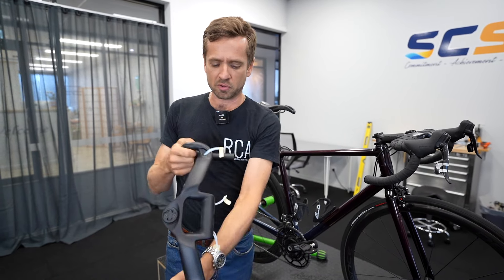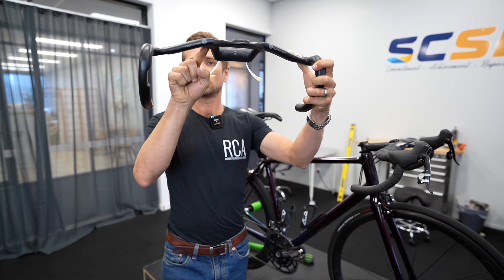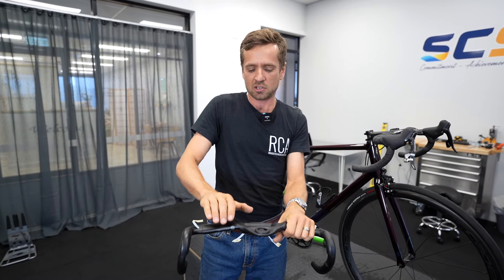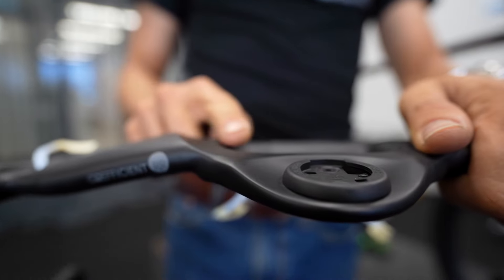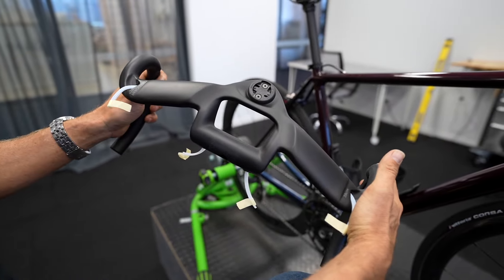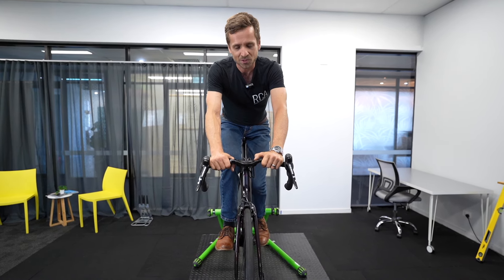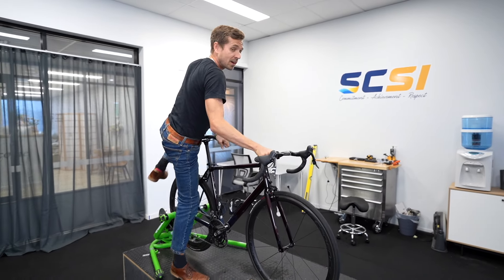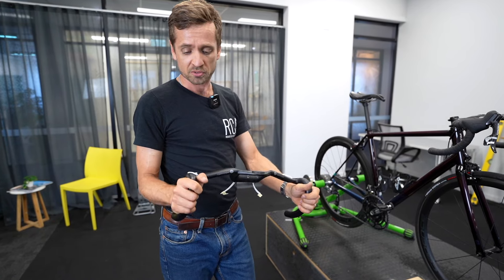The Best Handlebar I've Ever Seen (Bike Fitter explains...)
Expert Bike Fitter Neill Stanbury recently discovered some new road/gravel handlebars that have made him much more comfortable on the bike. The new positions you are able to achieve with the well thought out shapes could give you an advantage on your next ride.